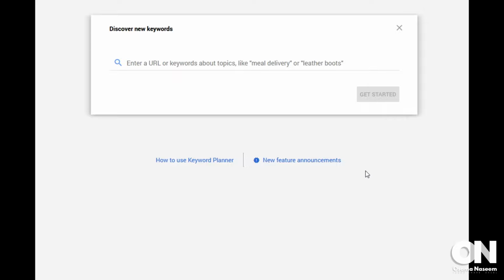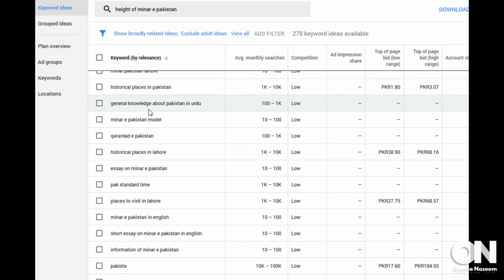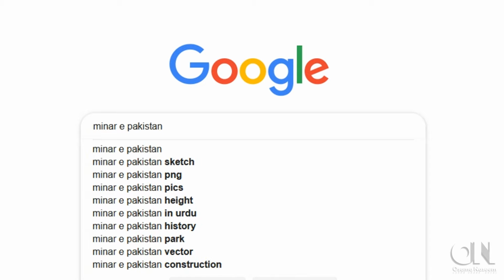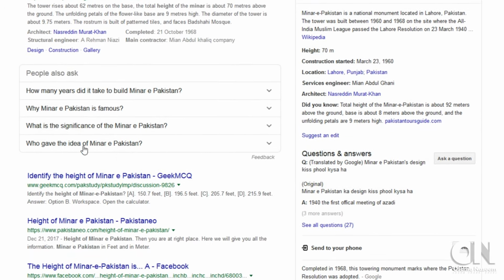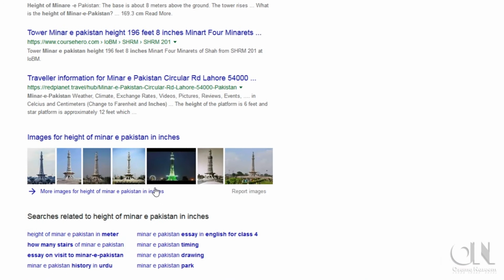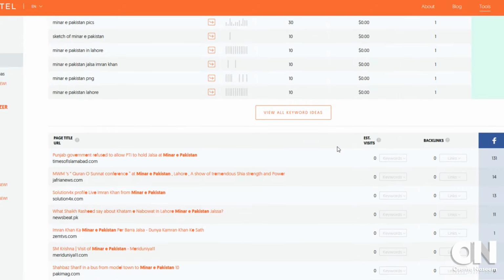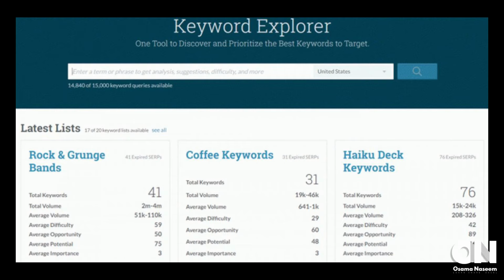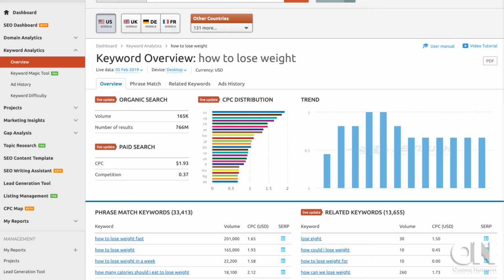How to do Keyword Research | SEO for beginners | by Osama Naseem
Keywords are those words which people type in search bar.

There are two types of keywords
1. Short tail keywords - Which consist of two or three words.
2. Long tail keywords - Which consist of four or more words.

You can find Keywords free with:
• Google keywords planner
• By looking at Google Auto Complete
• Checking "People also ask" section
• "Related searches" at bottom of Google.

Paid Tools for Keyword research:
• Moz Keyword Explorer
• SEMRush
• Ahref